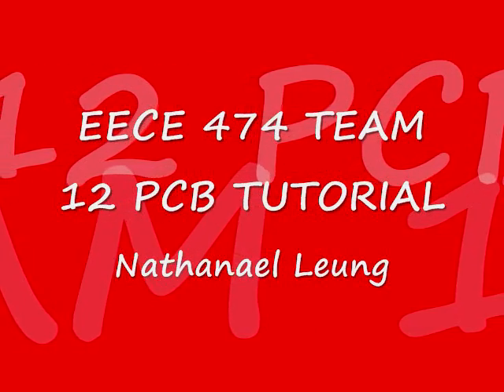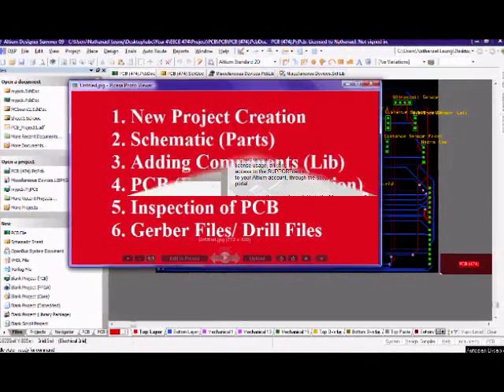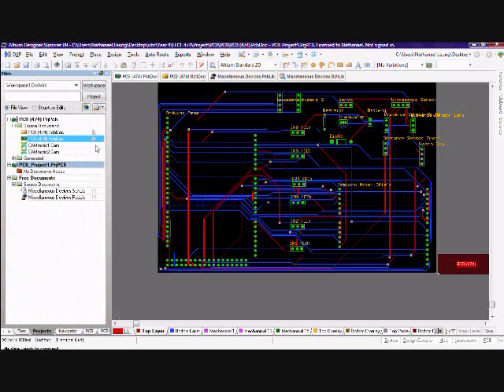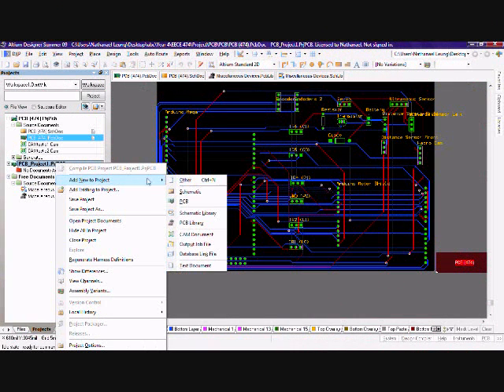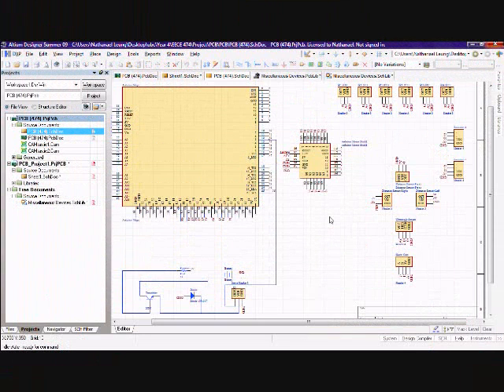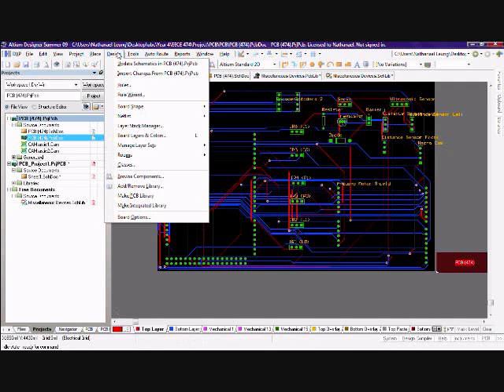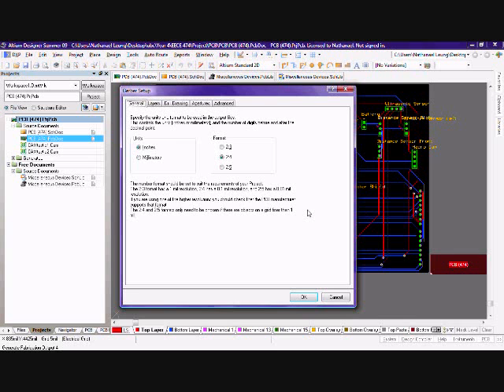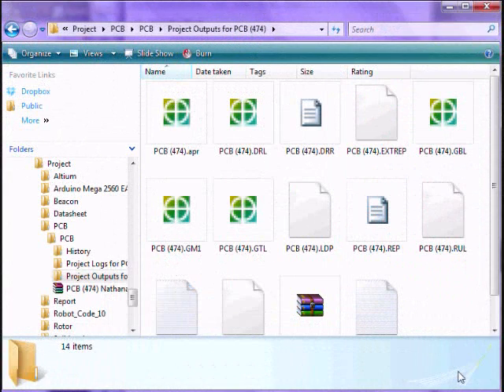PCB tutorial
UBC EECE 474 TEAM 12 PCB EXIT TUTORIAL

- Nathanael Leung